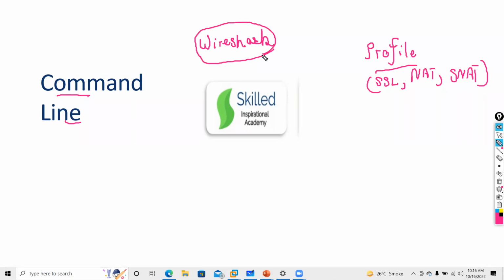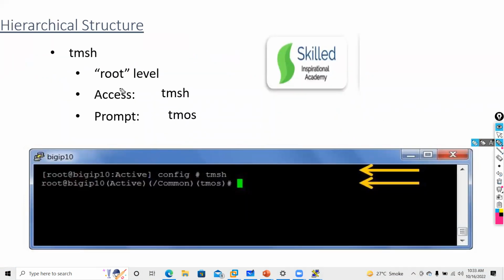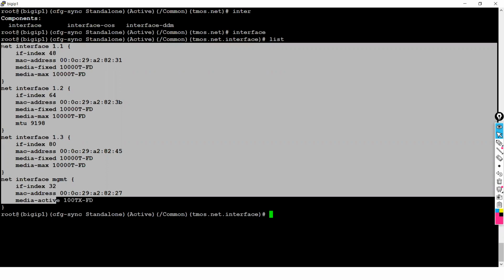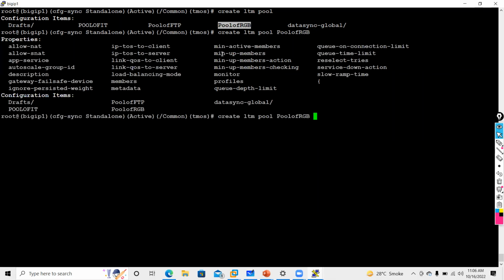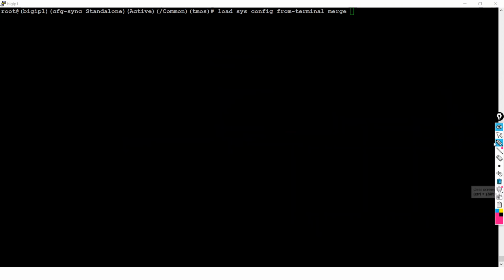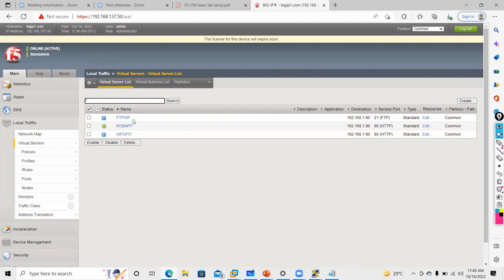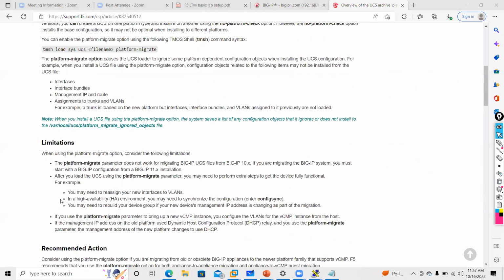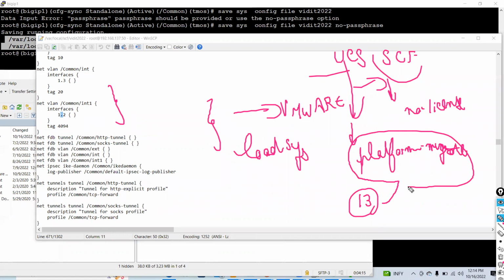F5 LTM Day 7 16th Oct 2022